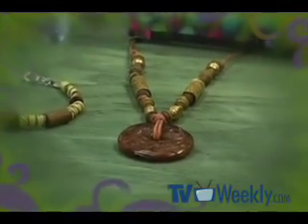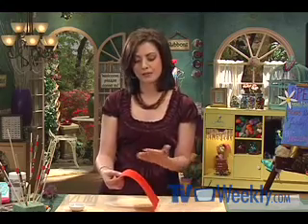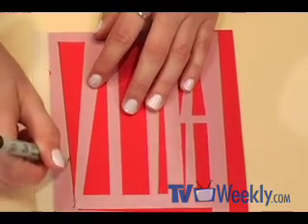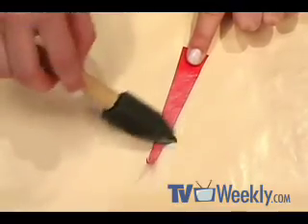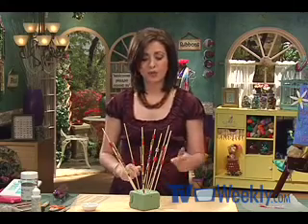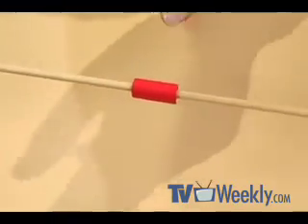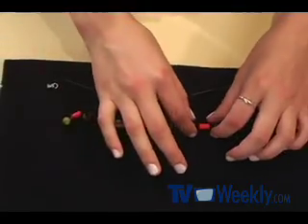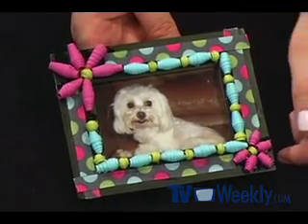Paper Bead Party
Nikki joins our team with a great jewelry project. The common denominator for beads is that they all have a hole in them. From there, they can be made from a myriad of materials and Nikki is here to show us one of her favorite mediums for bead-making—paper! Let your imagination go wild with all the textures and colors  of paper available in today’s world.

Plum and Verdigris featured products:

• Club Scrap:  Great Outdoors Kit

• Club Scrap:  Bookbinding Adhesive

As seen on TVWeekly.com

TVWeekly.com
Presenter: Nikki Mueller